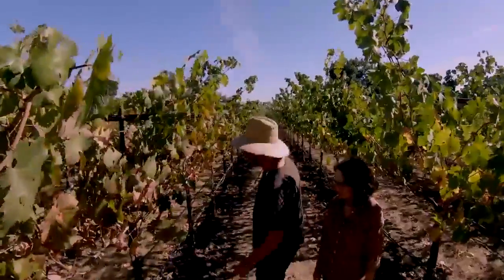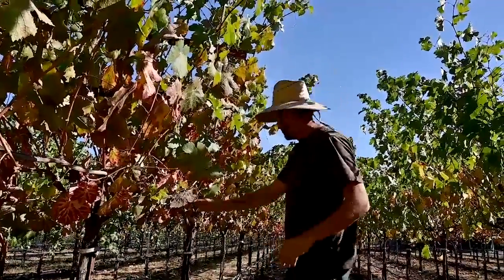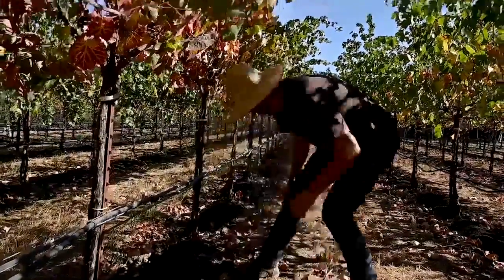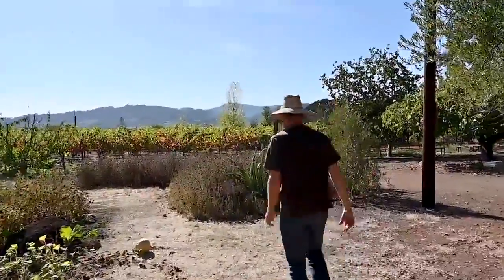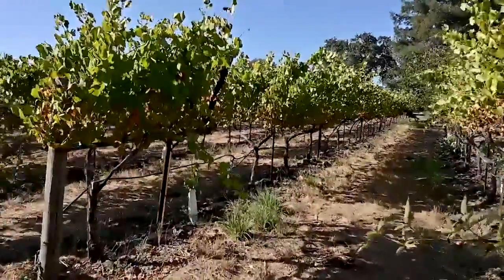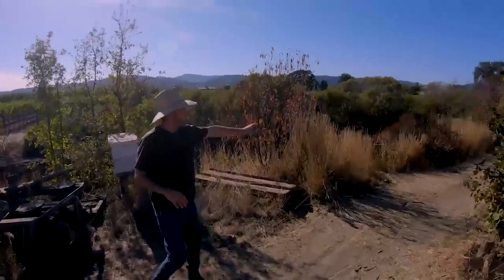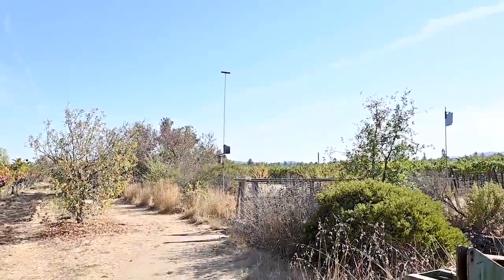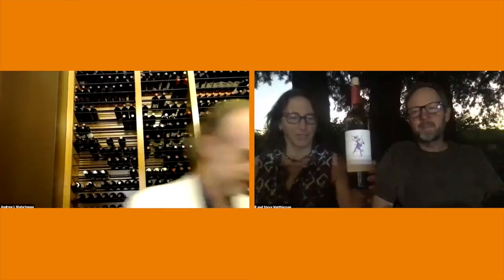Sips and Bites: Matthiason Wines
On Wednesday, October 14, 2020, Steve and Jill Klein Matthiasson chatted with Andrew Waterhouse about how their eponymous winery has carved out a unique place for sustainably-produced wines, and to share an inside look at how one of Napa’s most innovative wineries is changing how we make—and taste—wine.